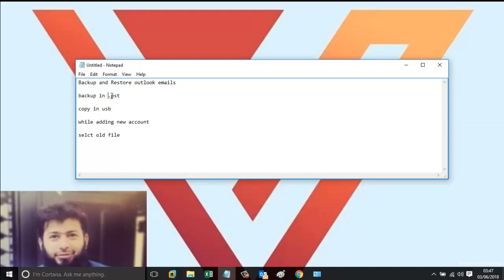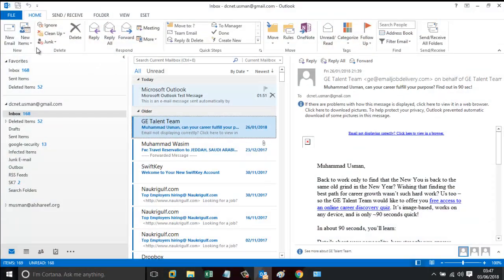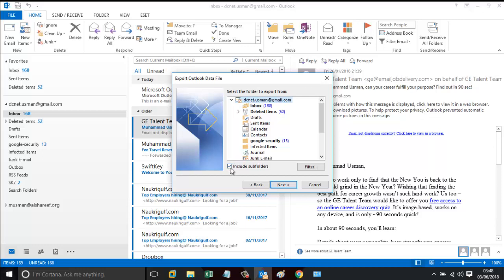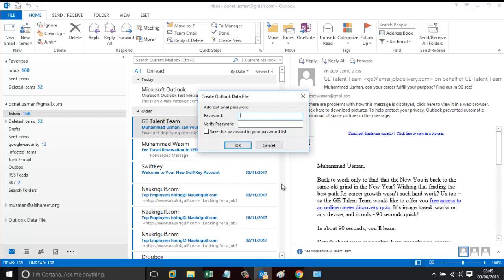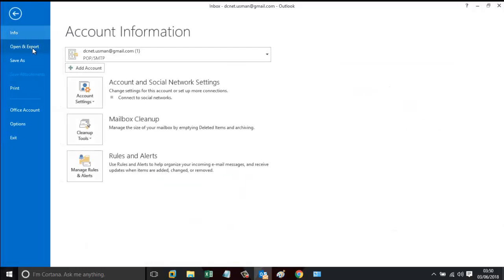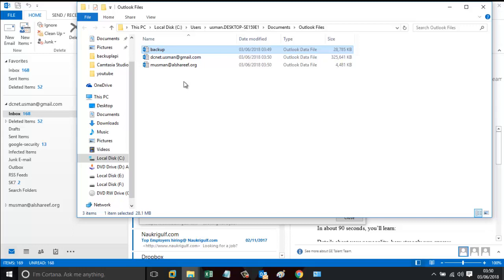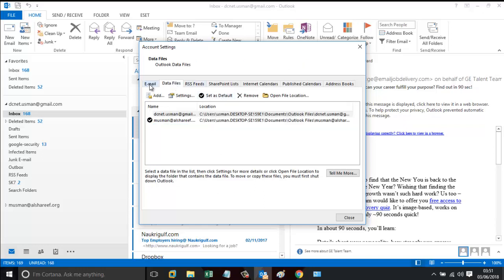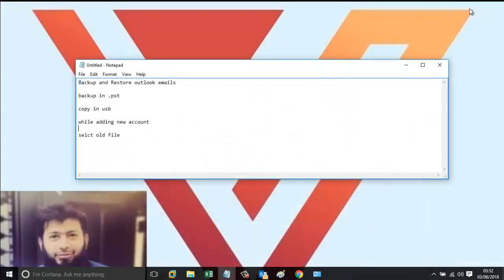Backup and Restore emails| outlook backup|how to backup email |export and import .pst files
If you guys really like the video, please share it, favorite, and Like it! It helps me get more views and that helps me make more videos

OUtlook| Backup and Restore emails| outlook backup|how to backup email | PST File